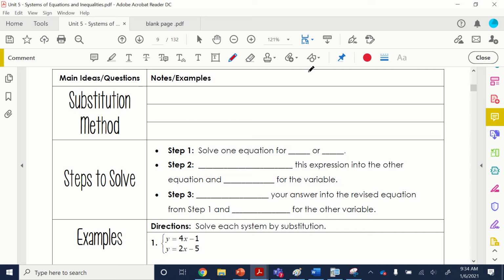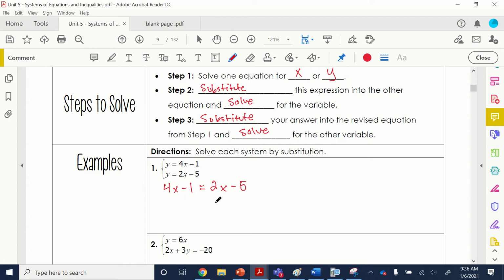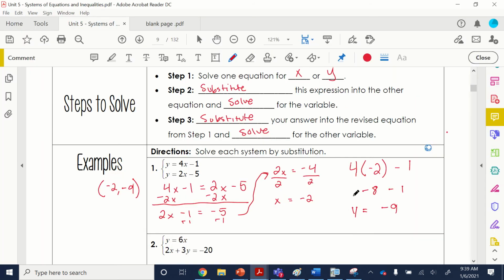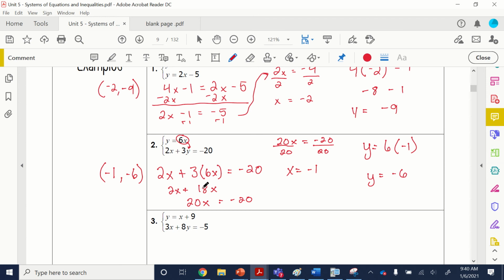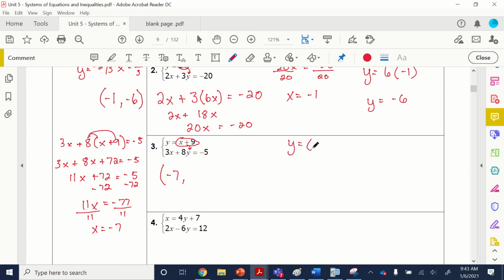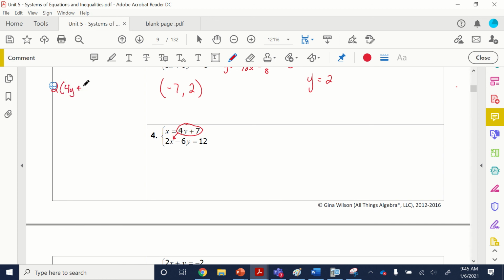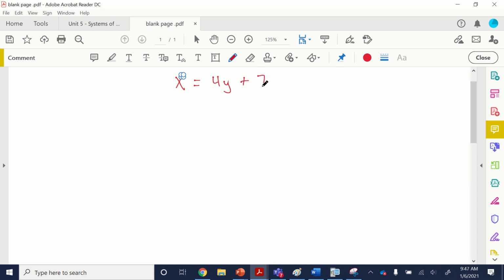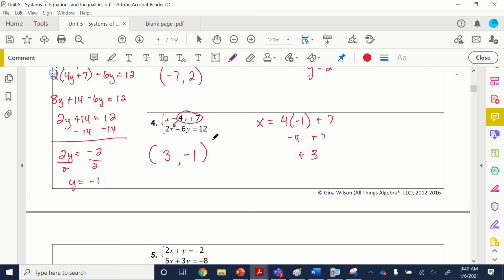Unit 5: Lesson 2 - Solving Systems with Substitution